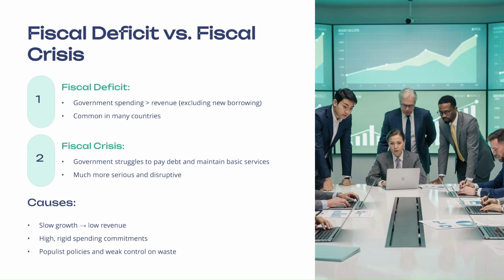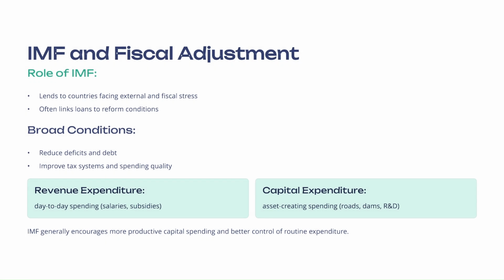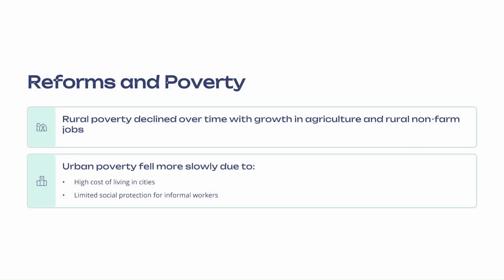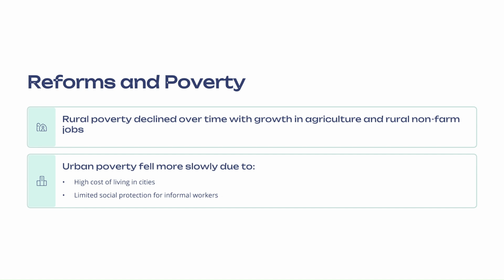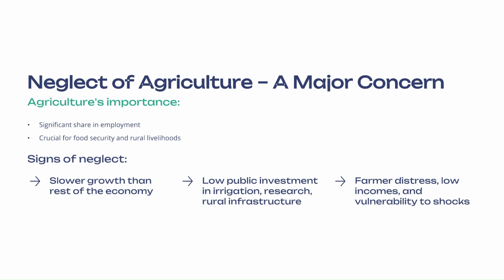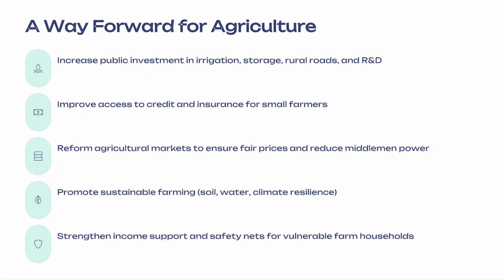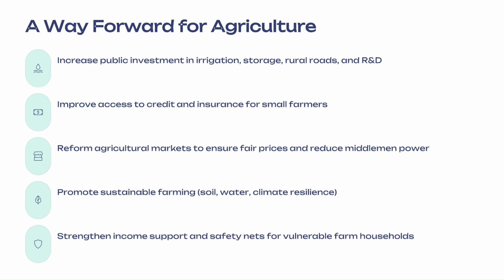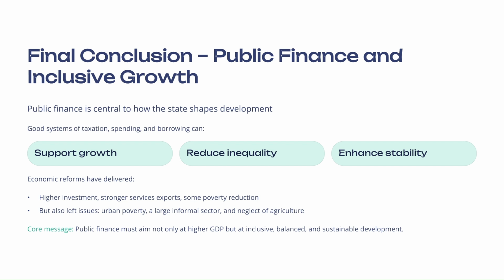Unit 7 Part 2 - Public Finance : Concepts, Principles & Role of Government || Ms. Ankita Lakra